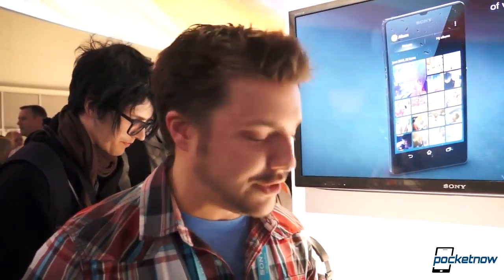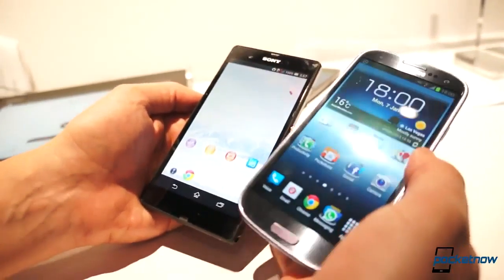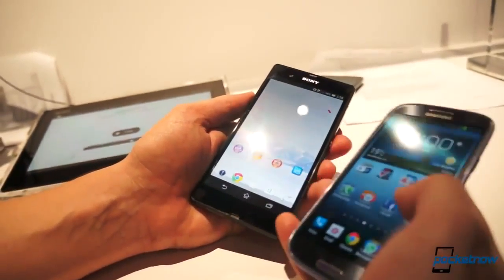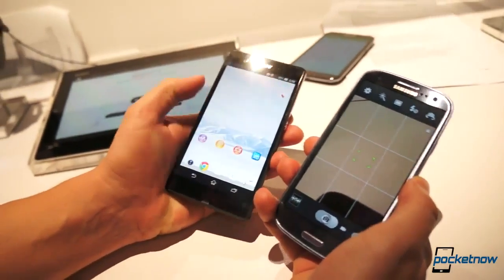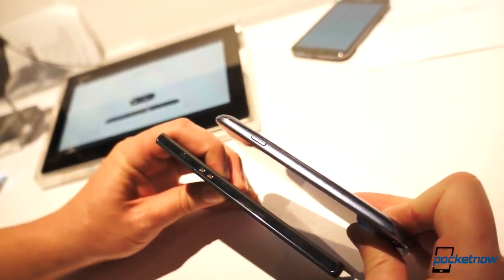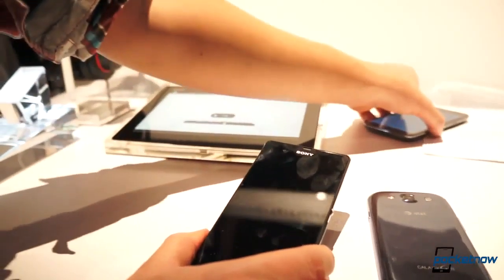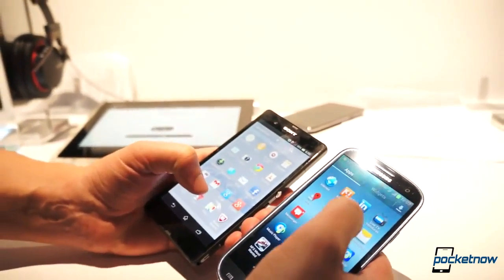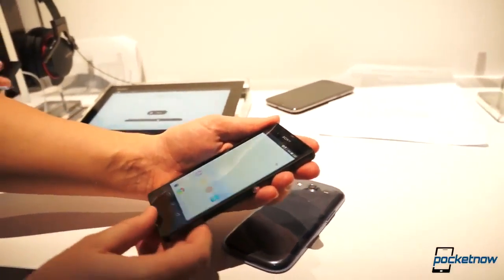Sony Xperia Z vs Samsung Galaxy S III